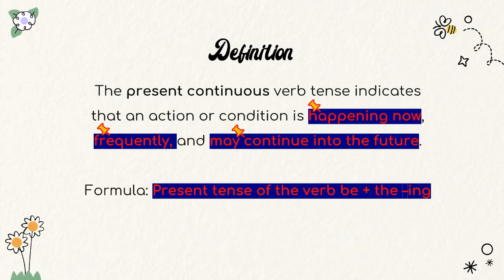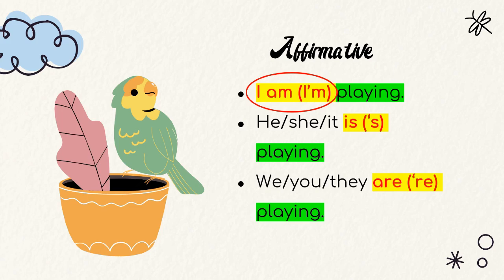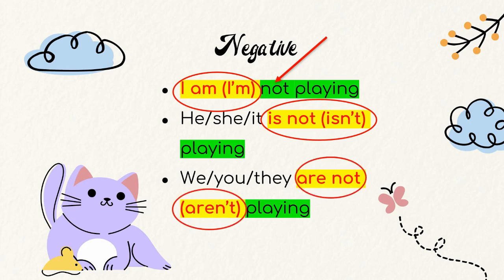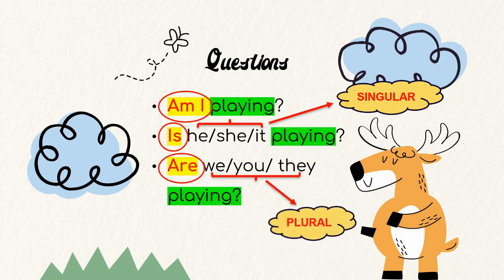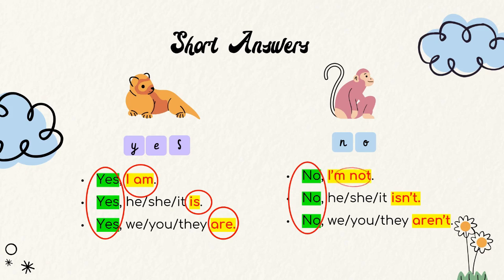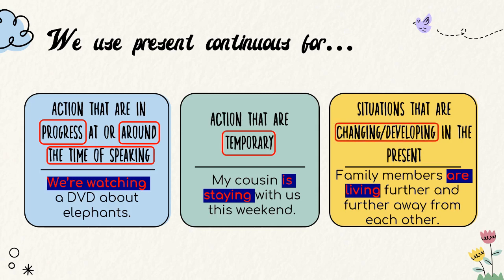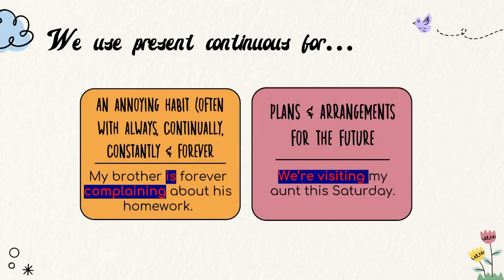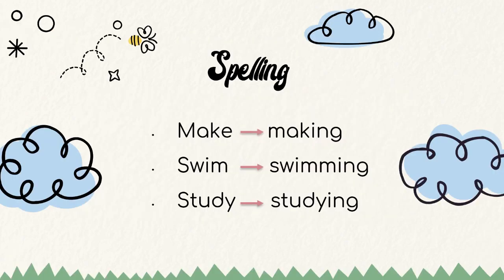Present Simple Continuous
Notes prepared according KSSM CEFR-based textbook.